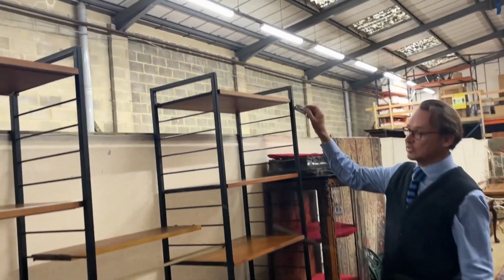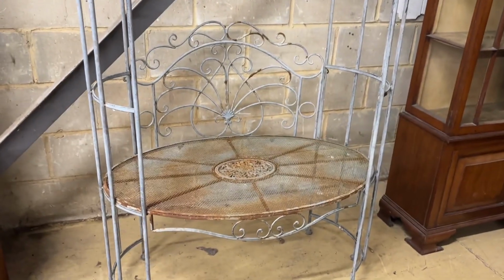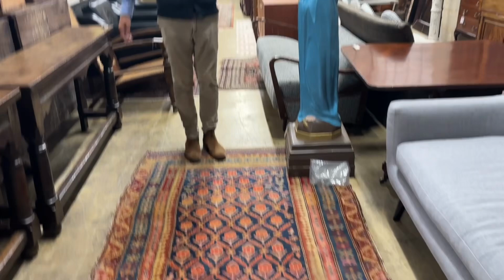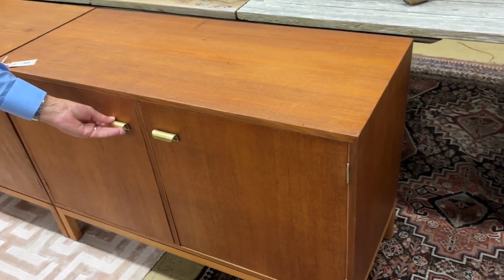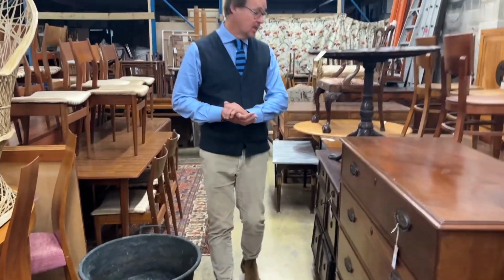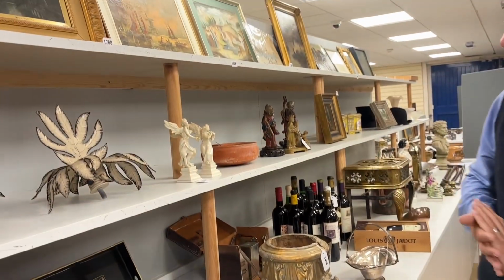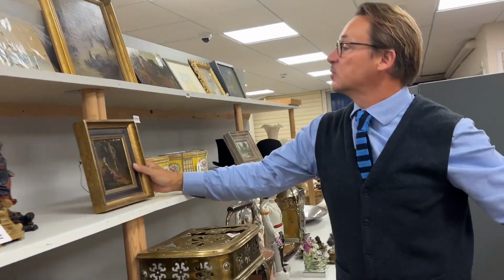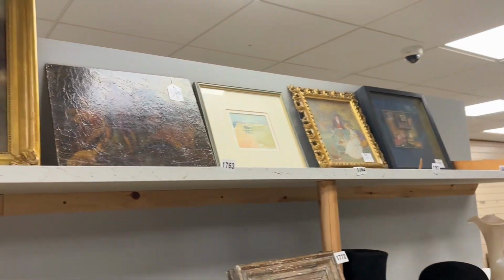Gorringe’s Weekly House & Gardens Sale featuring Militaria & Medals 15.07.24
Viewing in person:
Friday: 9am-4pm
Saturday: 9am-1pm
Monday: 8am-9.30am

North Street Lewes BN7 2PE

It’s Quick and Easy to Sell Your Art and Collectables
Our online form ensures a Gorringe’s specialist receives everything needed to begin a careful appraisal. Your consignment can then take its place in our weekly, Specialist or Fine Art sales.